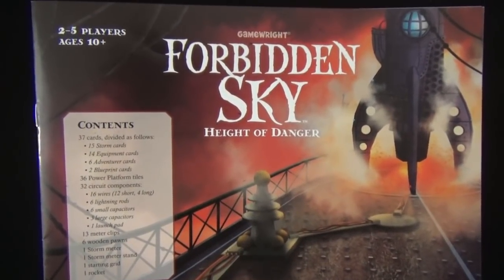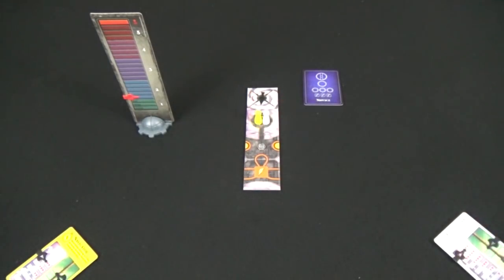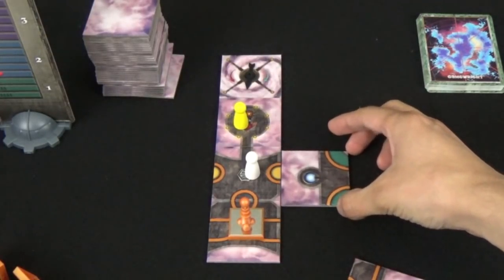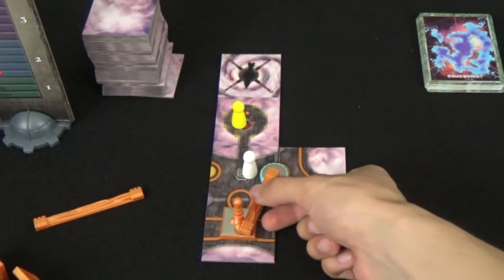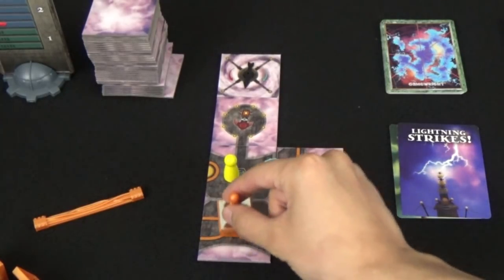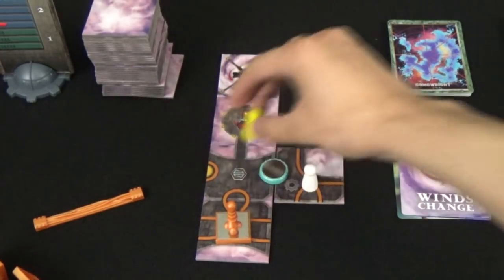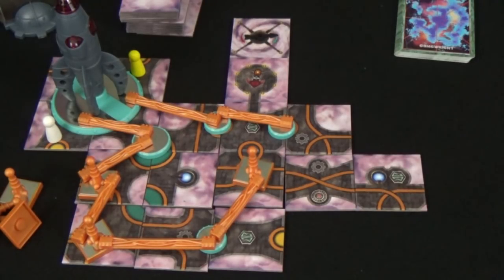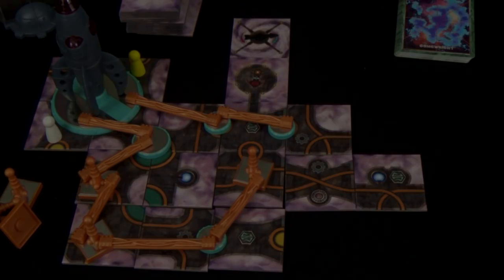Forbidden Sky Tutorial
I'm a rocket man!